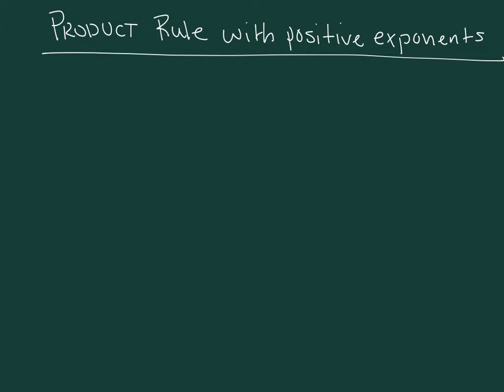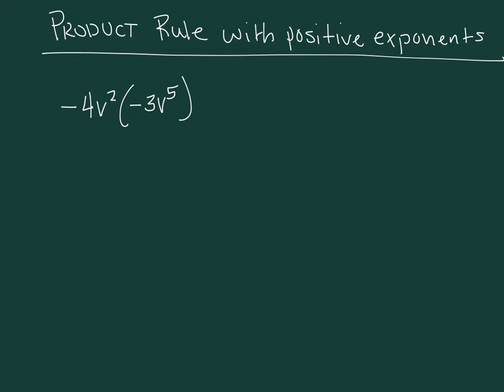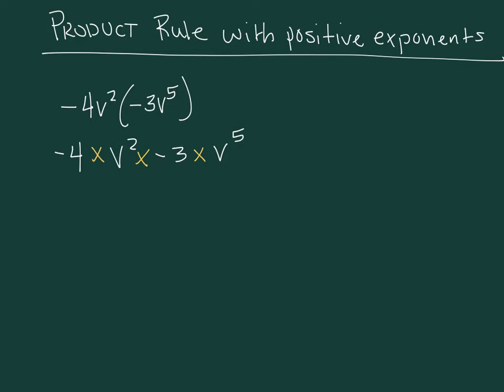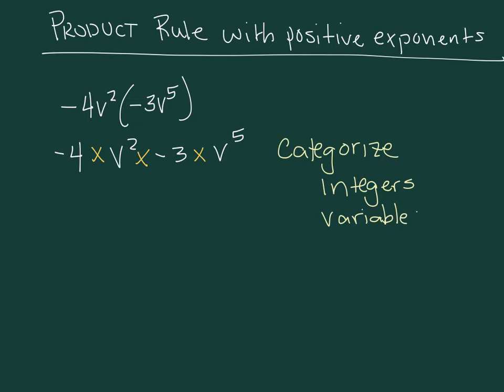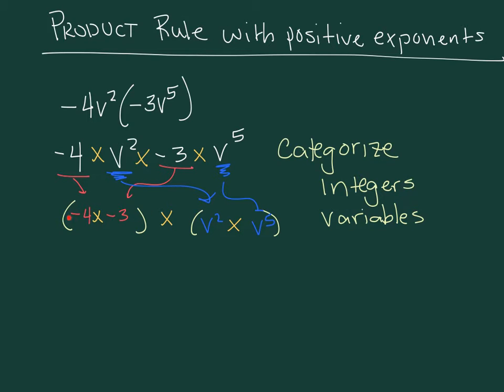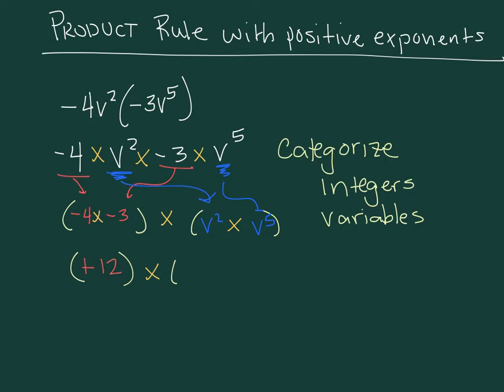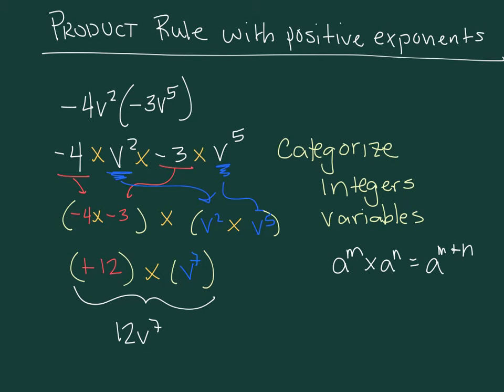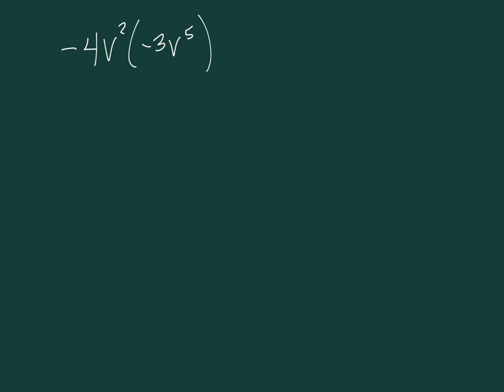product rule with positive exponents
This is a brief video that looks at the product rule of exponents using only positive exponents